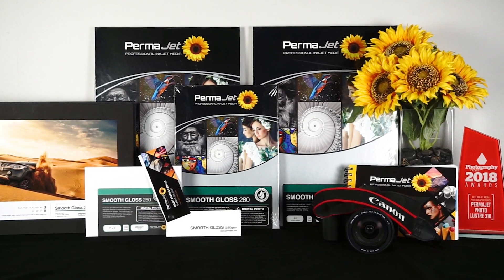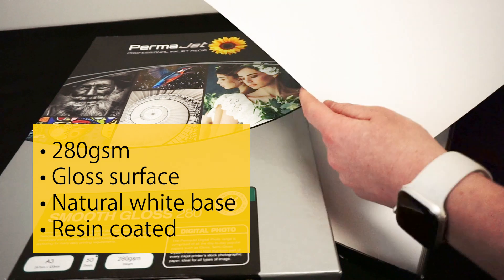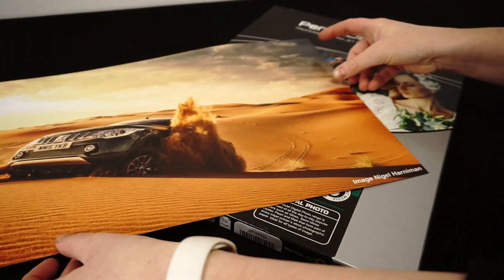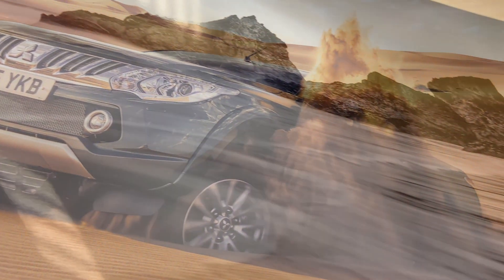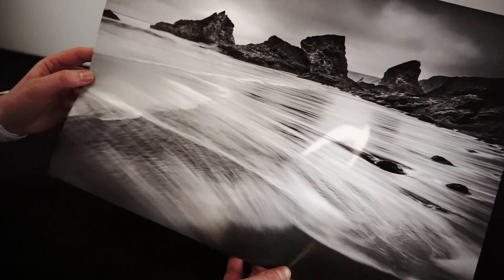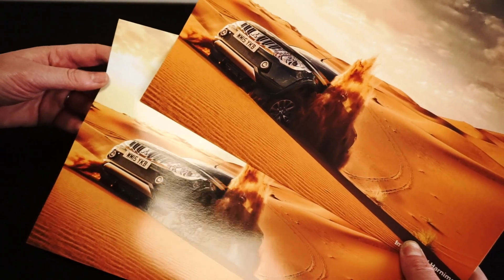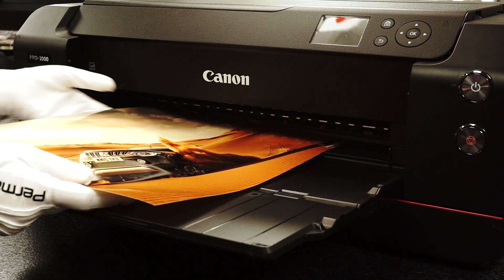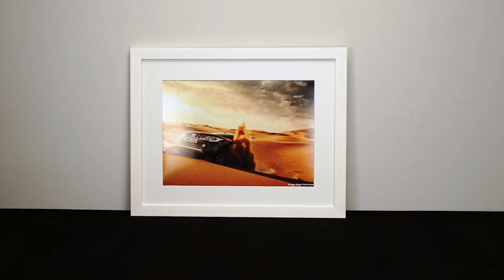PermaJet Smooth Gloss 280 Overview | High Gloss Inkjet Paper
Looking for a high gloss inkjet paper with a warm white base? PermaJet's Smooth Gloss 280 paper is the perfect choice for everyday and commercial photography. Discover the qualities of this paper and see how it prints in this overview video.